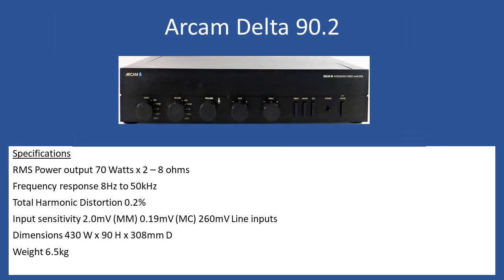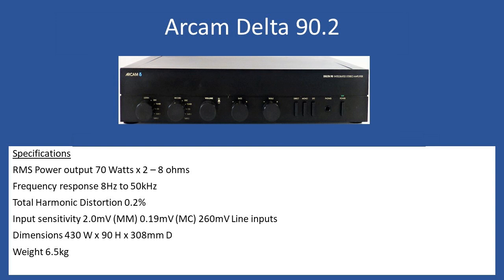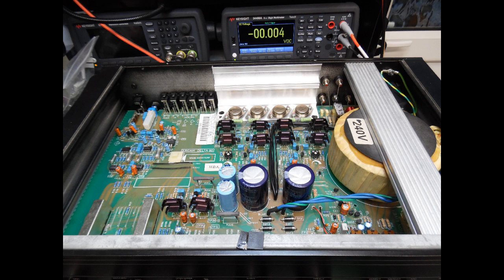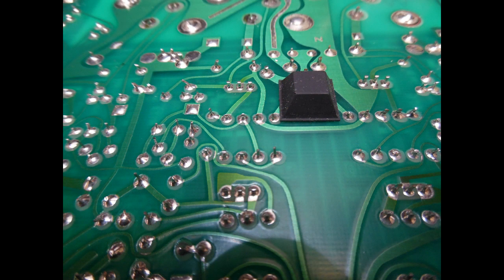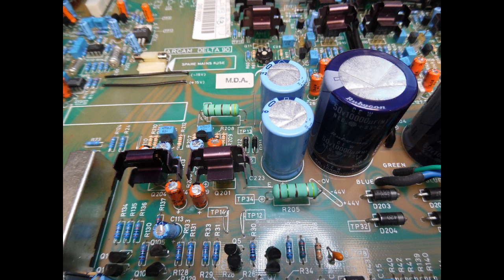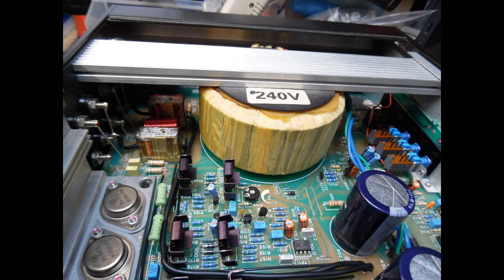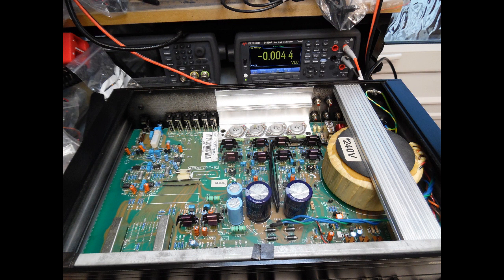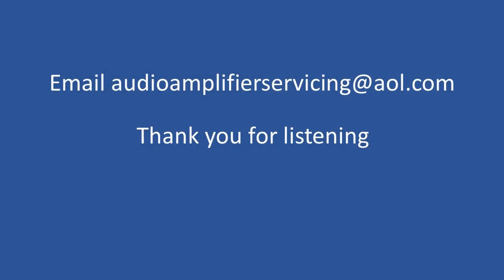Arcam Delta 90 2 Amplifier Repair (With Audio Tutorial)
Fault
Amplifier not powering on.

Input protection fuse blown indicating excess current draw.

Output transistors checked and right channel short circuit.

Pulled original devices fitted and bias set t 8 millivolts.

Low voltage power supply resistors also replaced 150 ohm 5 watt due to break down of other enamel.

Shrack speaker protection relays replaced due to work and oxidised switching contacts.

48 Volt DC coil, SPST 16 Amps.

User controls and switches cleaned with De-Oxit to ensure noise free operation.